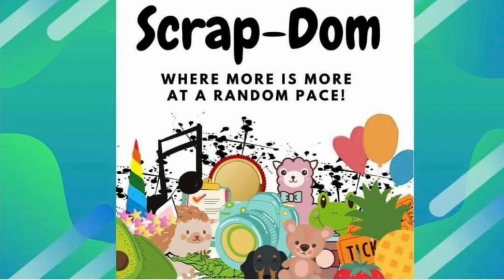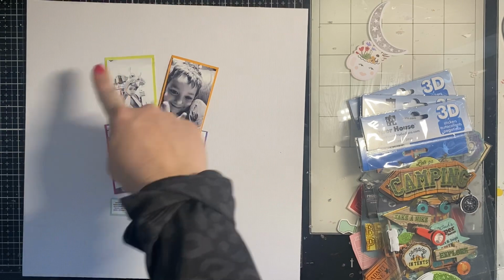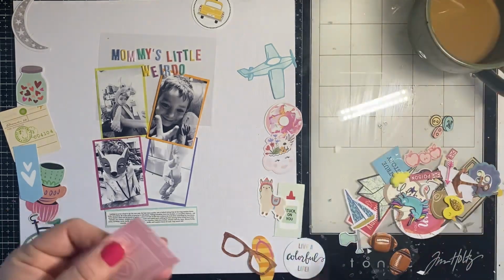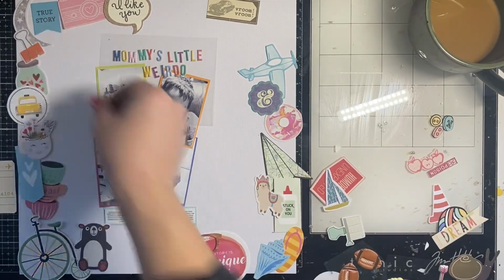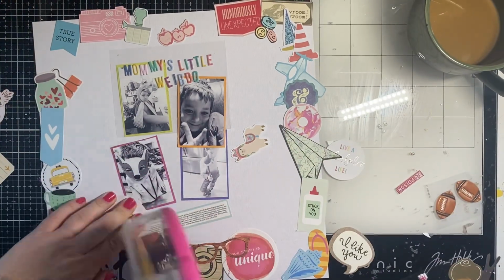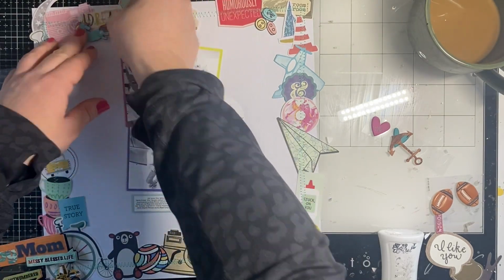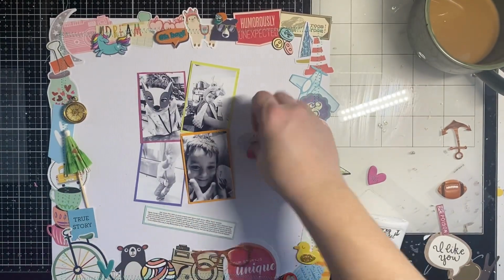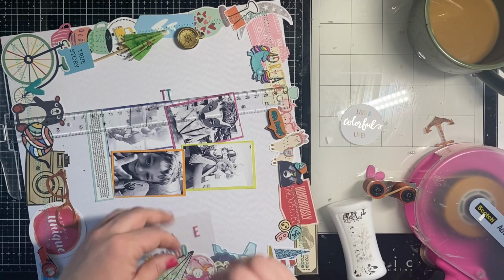Mommy’s Little Weirdo | Scrapdom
Scrapdom

“Scrapdom were more is more at a random pace!” Basically we start with no theme and whoever can get the most random items on a page is crowded king or queen of scrapdom and gets to chose next months theme.

Do you think you have what it takes to be crowded random royalty???  Get all the hedgehogs, unicorns, fruit, and leftover letters on a page and join us for some fun!